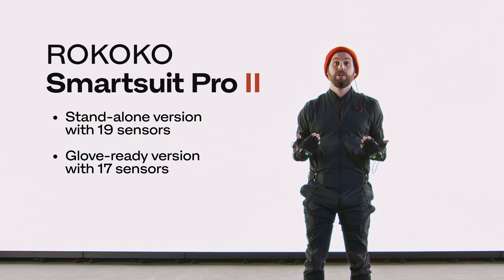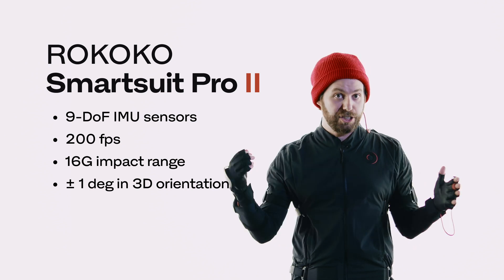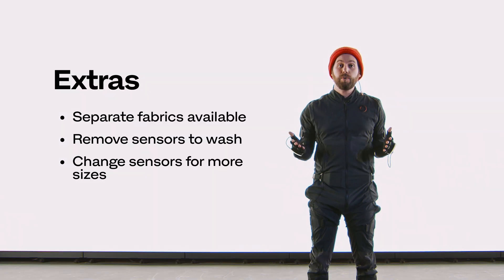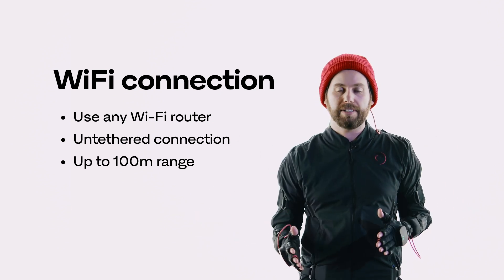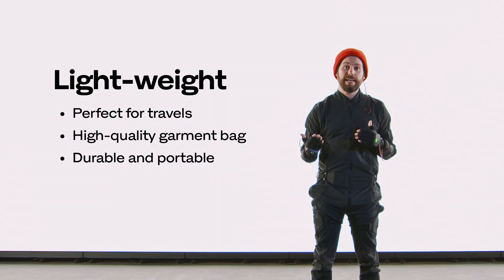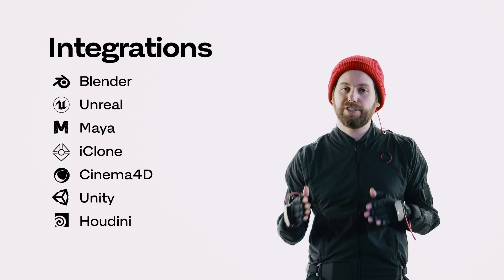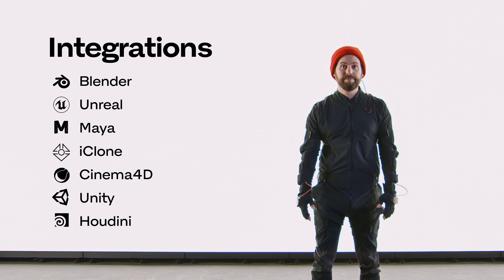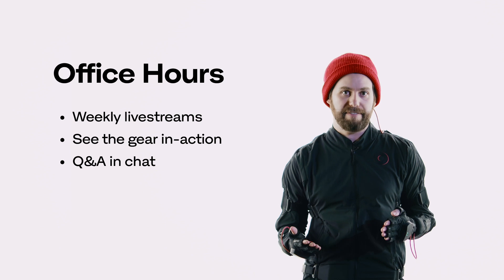Quick Product Explainer | Precise Full Body Motion in Real-time | Smartsuit Pro II